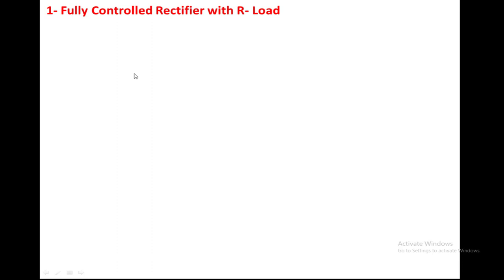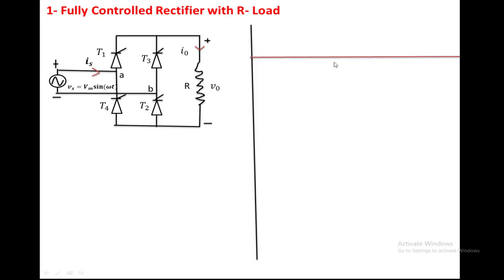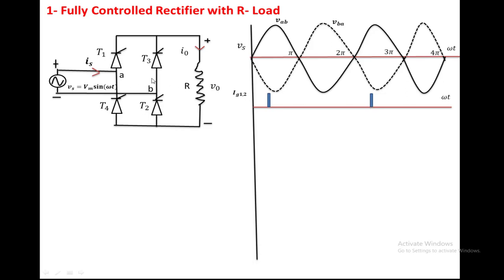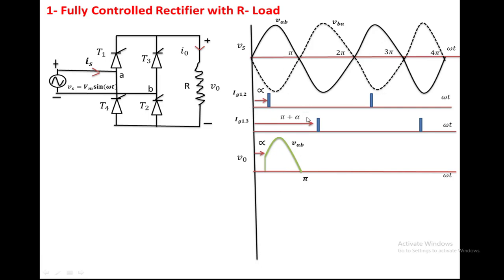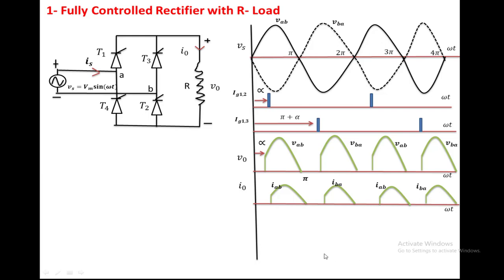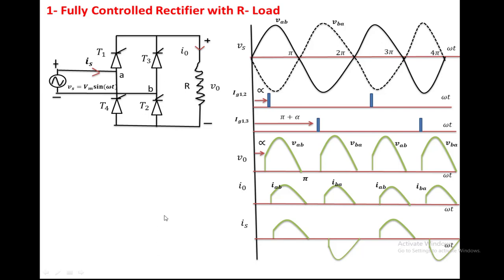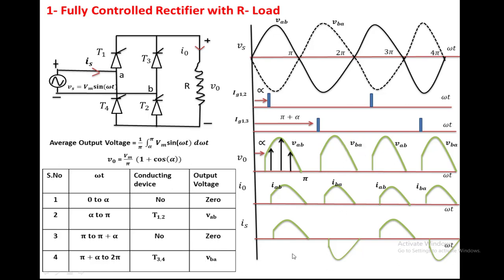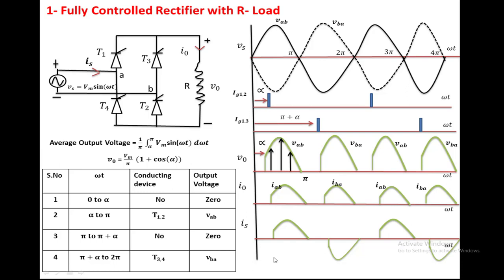1-Ph. Fully Controlled Converter with R- Load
Circuit Operation, Derivation for Average Output Voltage